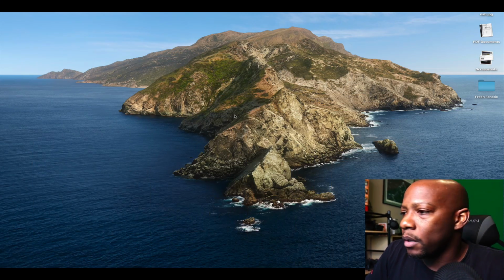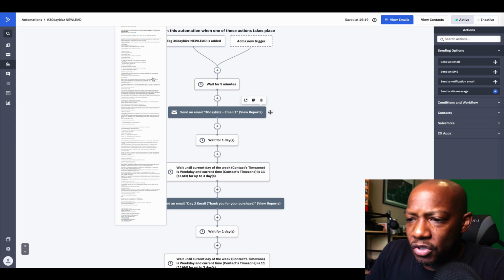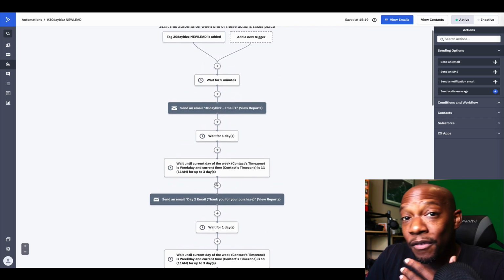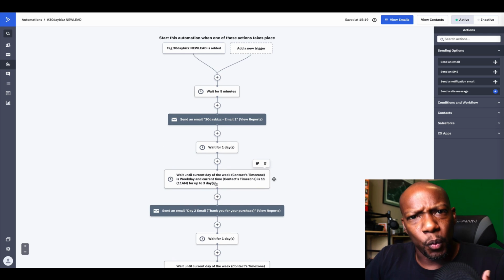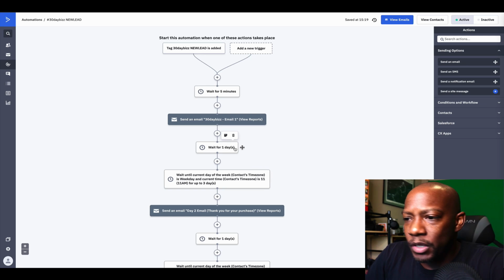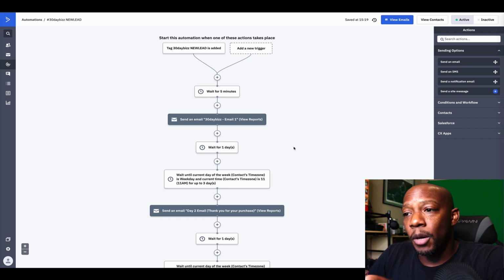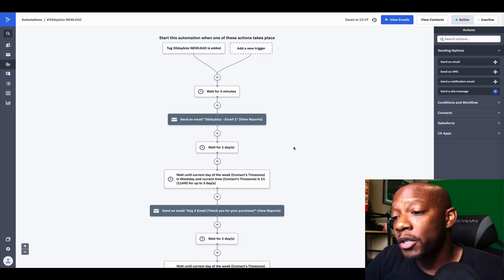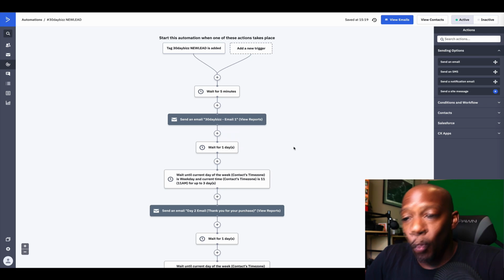What is an Email Autoresponder? - ClickFunnels Tutorial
In today's ClickFunnels tutorial, I'm going to discuss about email autoresponder, what it is and why it is important in digital marketing.

Hit the LIKE button if you learned a thing or two about today’s video and I certainly would like to hear your thoughts and suggestions about what we can talk about in our future episodes so make sure to drop by in the COMMENTS section. Don’t forget to SHARE this podcast so you can also help other people to become successful digital entrepreneurs.

This is the blueprint I used to get started fast.